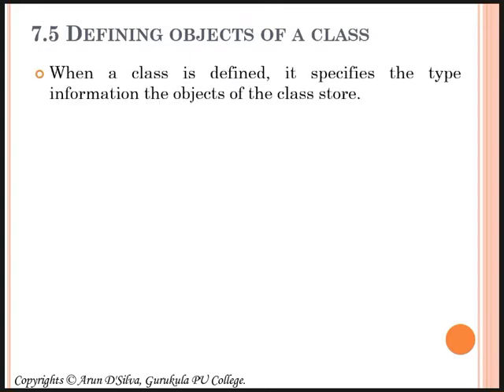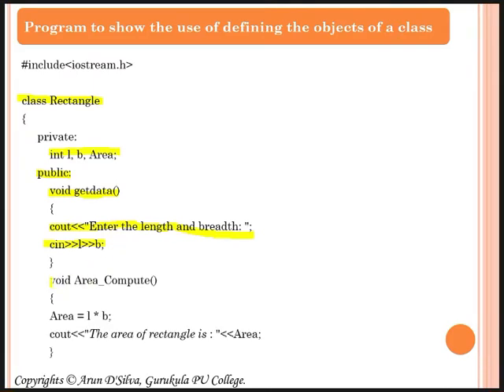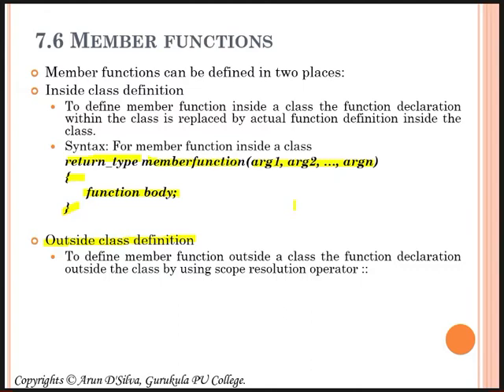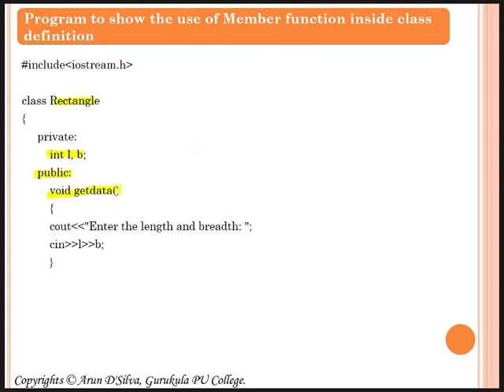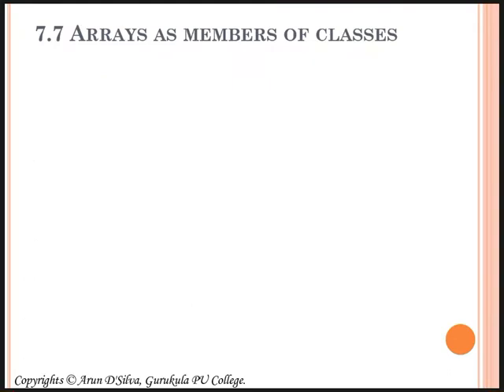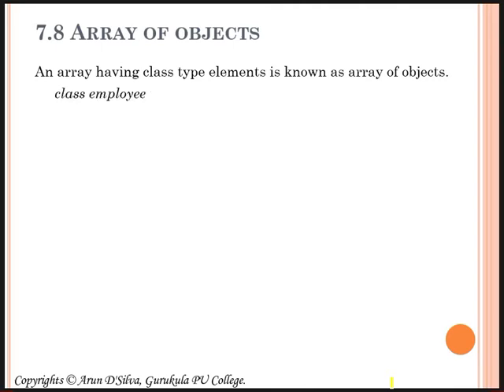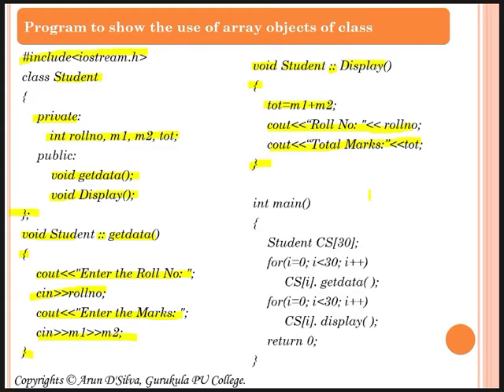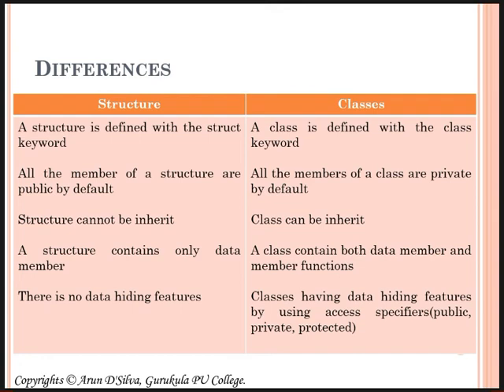II PU Session#17 Classes & Objects (Part 2)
Prepared & Recorded by Arun D'Silva of Gurukula PU College, Koteshwara. In this video discussed about the Defining Objects of Classes, Member Functions-Inside & Outside the Class Definition,  Array as member of Class, Array of Objects & Objects as function arguments.